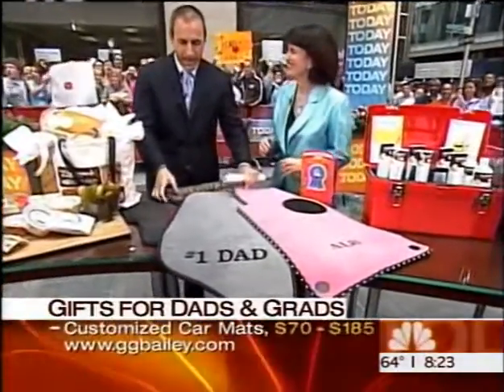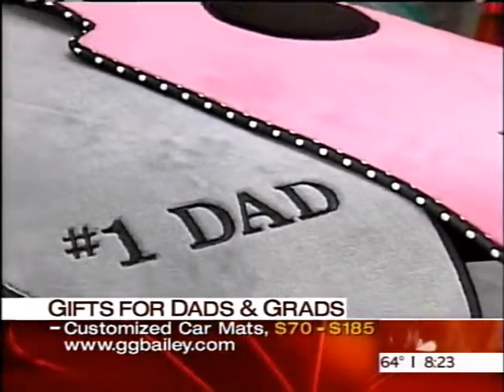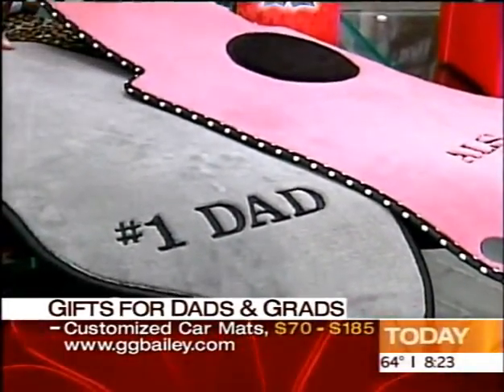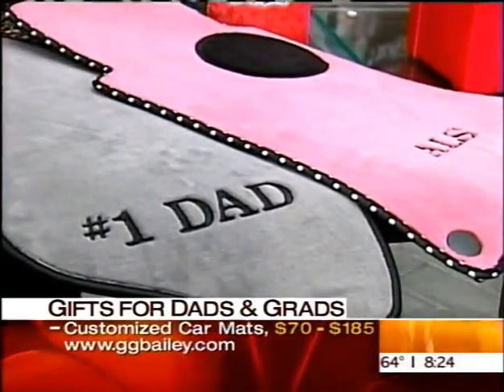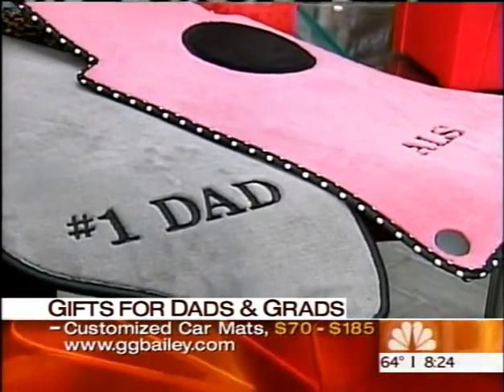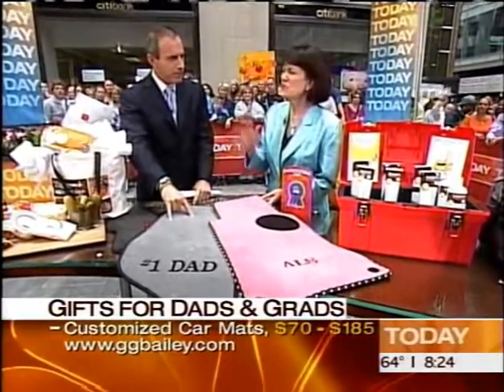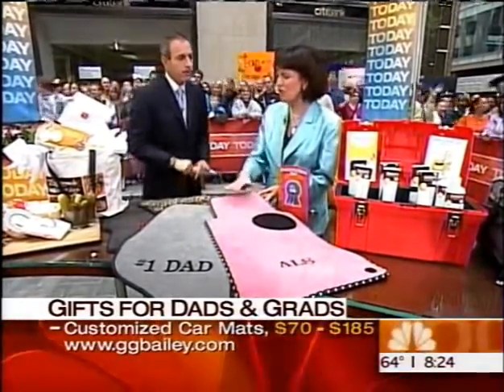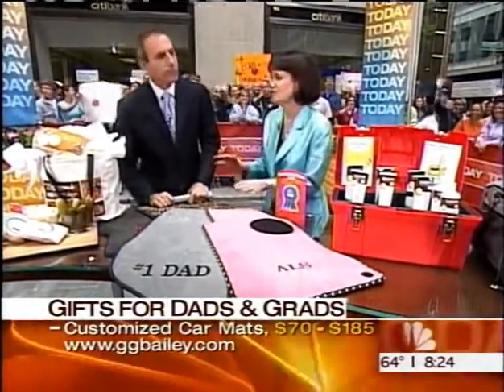GGBAILEY Car Floor Mats Featured On The Today Show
GGBAILEY's premium car floor mats were featured on the Today Show as a perfect gift for the dad or grad in your life.

We will process and ship your order in two business days.